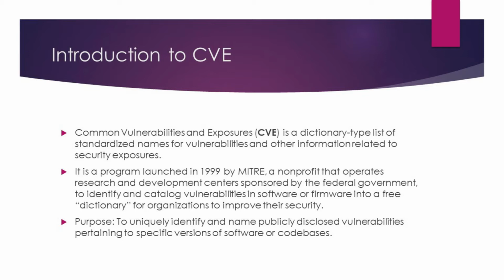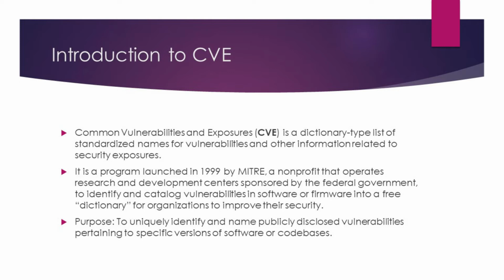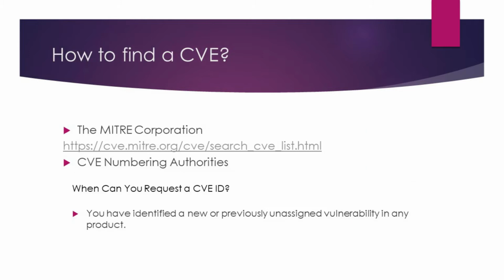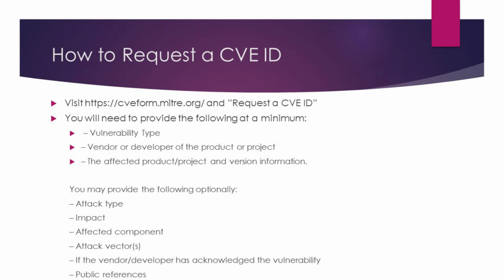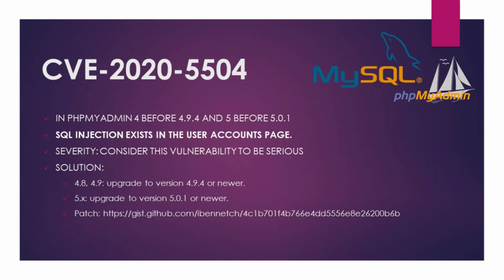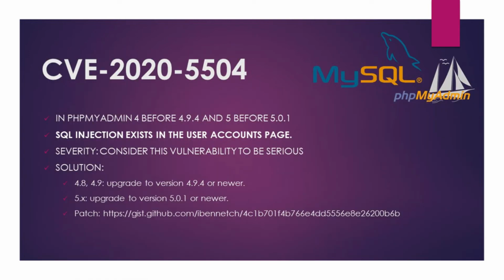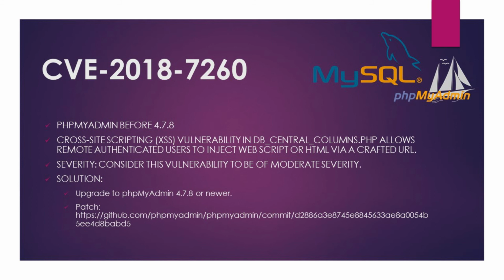Security Best Practices for MySQL phpMyAdmin